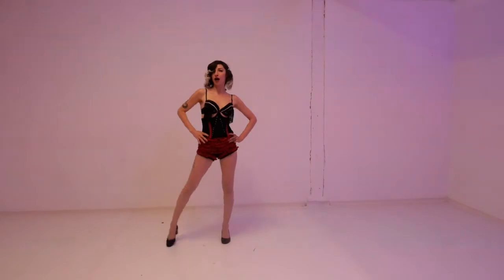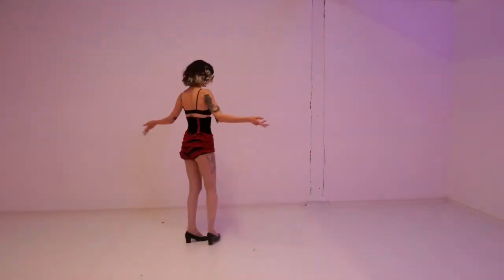Burlesque tutorial V: Choreography